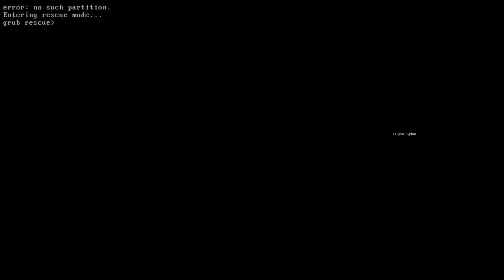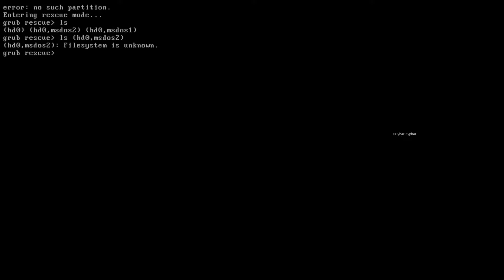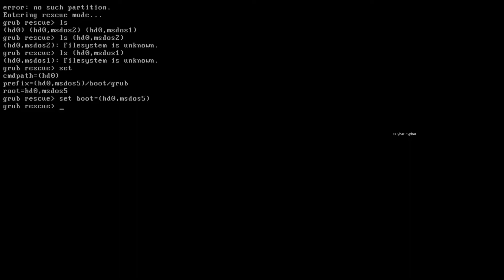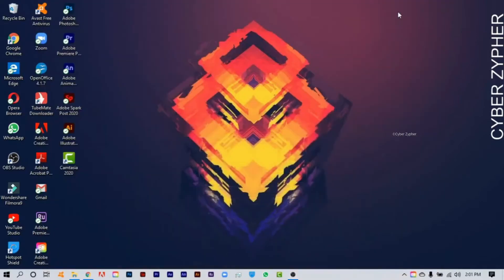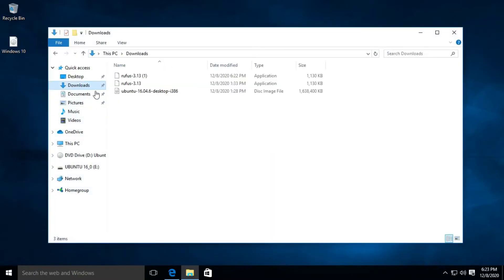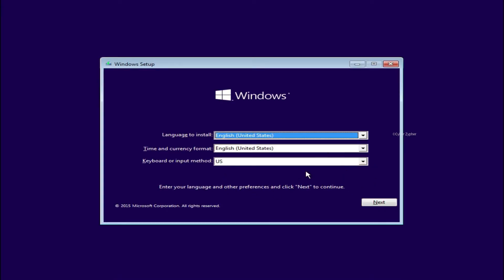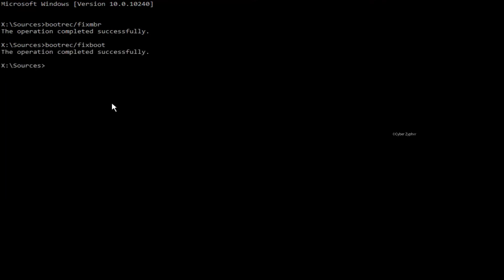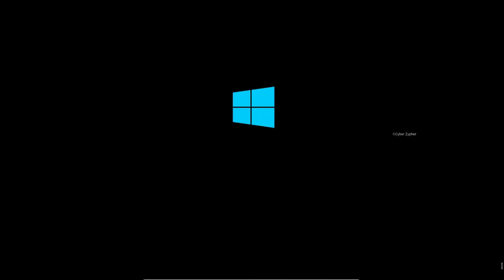How to Fix GNU/Linux Grub Bootloader Errors (UPDATED) 100% Working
Hi, Viewers this Video is an updated tutorial of my previous video
Follow Us On!